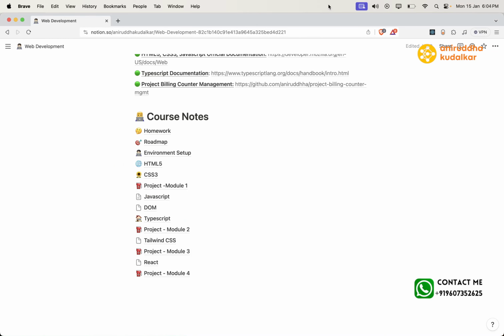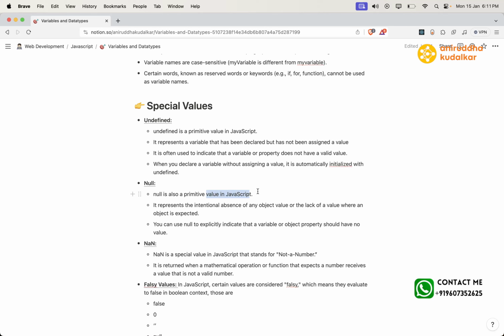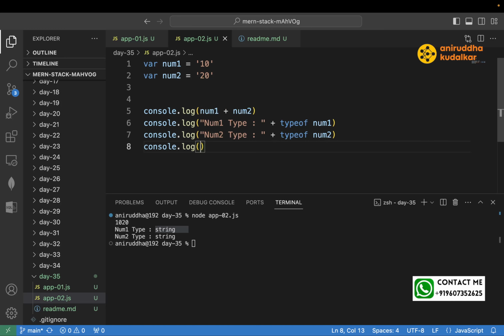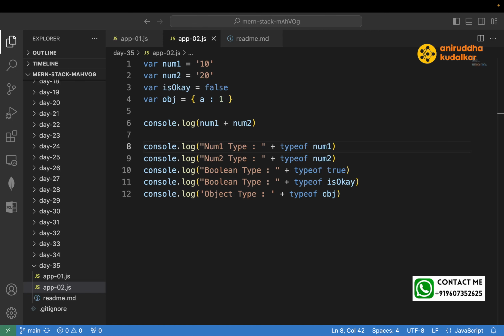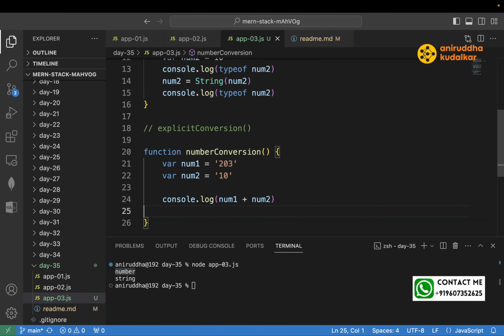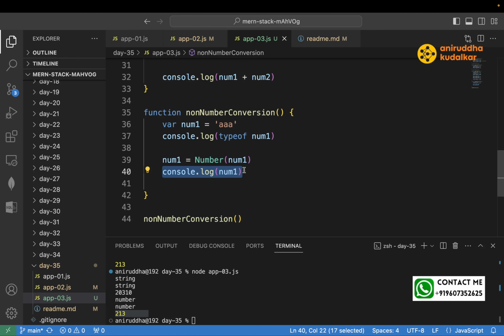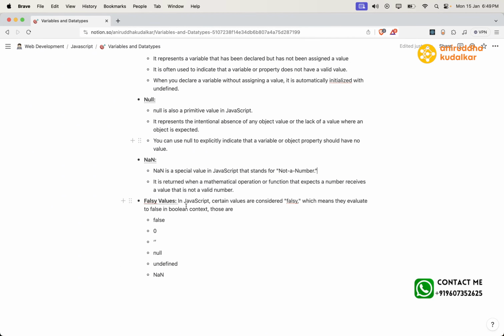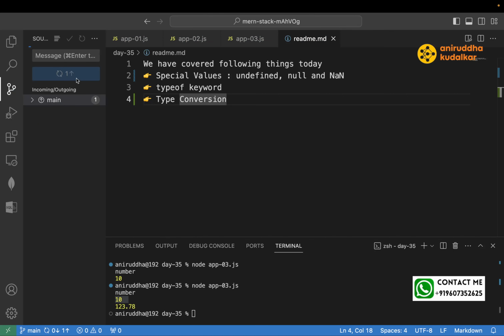35 Javascript: Special values, Typeof Keyword and Type Conversion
👉 Special Values : undefined, null and NaN
👉 typeof keyword
👉 Type Conversion
- number to string conversion
- string to number conversion
- string to boolean conversion
- etc